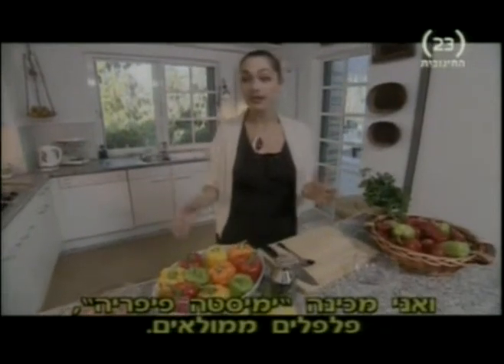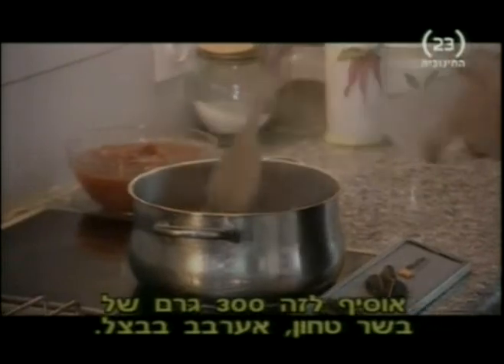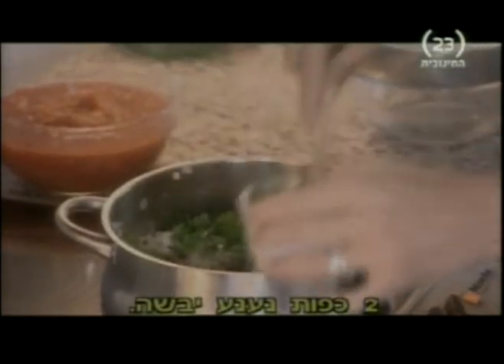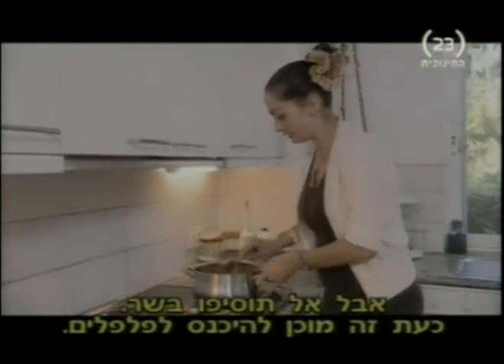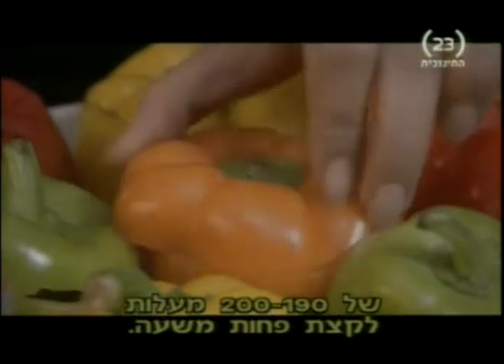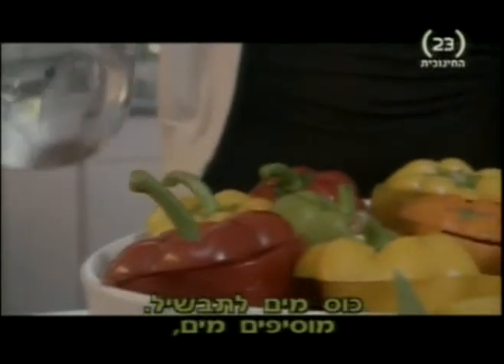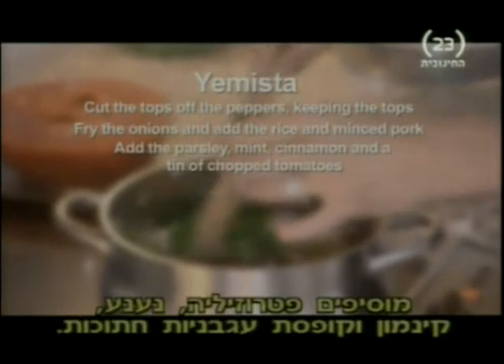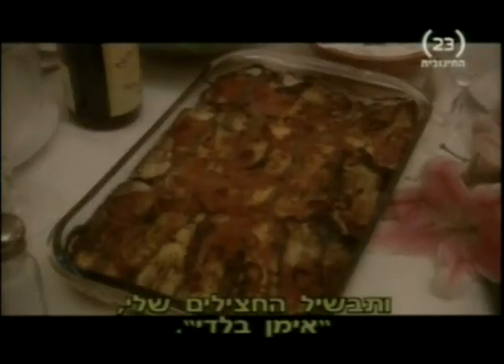Greek Stuffed Peppers.mpg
How to prepare Greek Stuffed Peppers. Very Tasty!